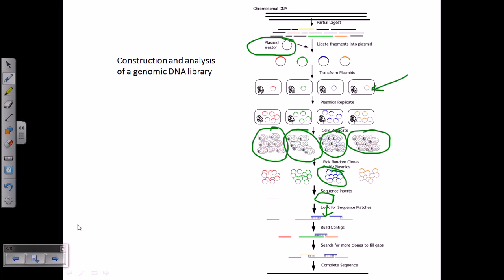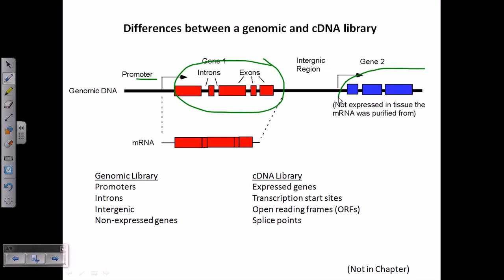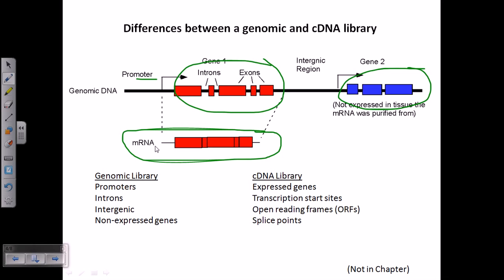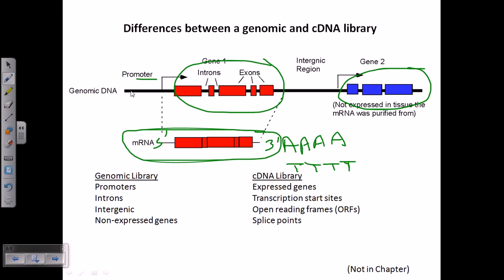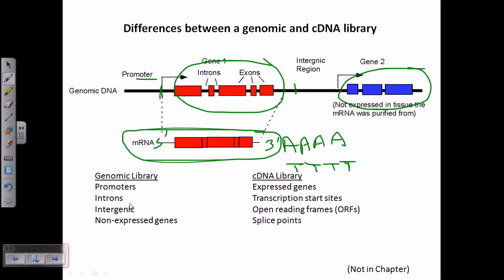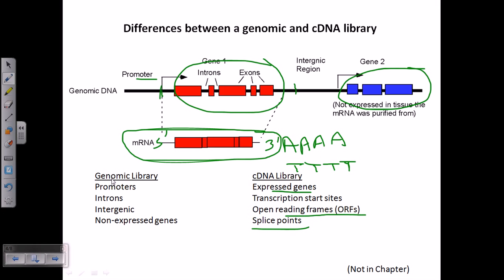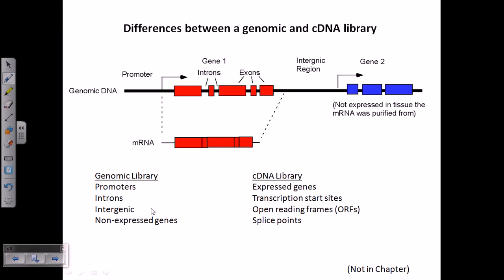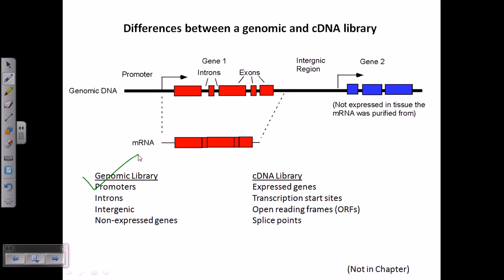Difference between genomic DNA library and cDNA library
Lecture on genomic library vs cDNA library.
A genomic library is a collection of the total genomic DNA from a single organism. The DNA is stored in a population of identical vectors, each containing a different insert of DNA. In order to construct a genomic library, the organism's DNA is extracted from cells and then digested with a restriction enzyme to cut the DNA into fragments of a specific size. The fragments are then inserted into the vector using the enzyme, DNA ligase.[1] Next, the vector DNA can be taken up by a host organism- commonly a population of Escherichia coli or yeast- with each cell containing only one vector molecule. Using a host cell to carry the vector allows for easy amplification and retrieval of specific clones from the library for analysis.[2]

There are several kinds of vectors available with various insert capacities. Generally, libraries made from organisms with larger genomes require vectors featuring larger inserts, thereby fewer vector molecules are needed to make the library. Researchers can choose a vector also considering the ideal insert size to find a desired number of clones necessary for full genome coverage.[3]

Genomic libraries are commonly used for sequencing applications. They have played an important role in the whole genome sequencing of several organisms, including the human genome and several model organisms.[4] Genomic libraries are also utilized in comparison studies between differing species.
A cDNA library is a combination of cloned cDNA (complementary DNA) fragments inserted into a collection of host cells, which together constitute some portion of the transcriptome of the organism. cDNA is produced from fully transcribed mRNA found in the nucleus and therefore contains only the expressed genes of an organism. Similarly, tissue specific cDNA libraries can be produced. In eukaryotic cells the mature mRNA is already spliced, hence the cDNA produced lacks introns and can be readily expressed in a bacterial cell. While information in cDNA libraries is a powerful and useful tool since gene products are easily identified, the libraries lack information about enhancers, introns, and other regulatory elements found in a genomic DNA library. Source of the article published in description is Wikipedia. I am sharing their material. Copyright by original content developers of Wikipedia.